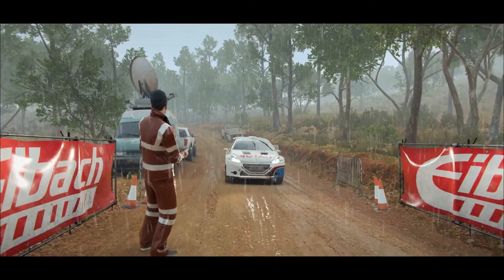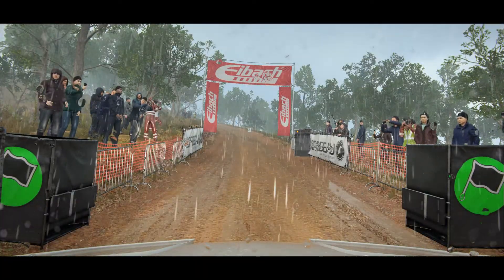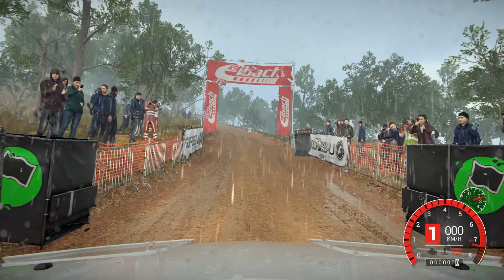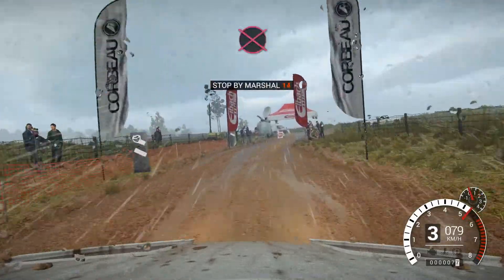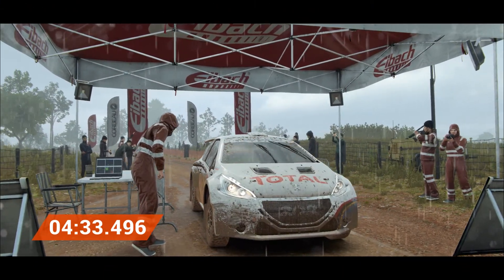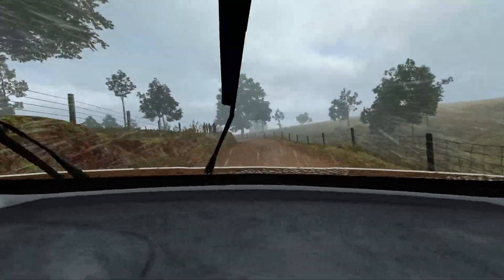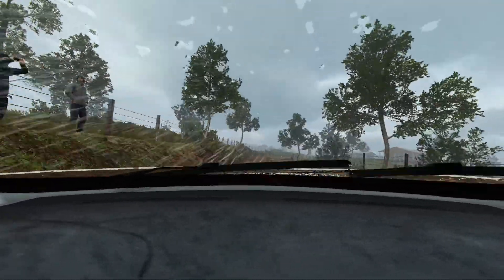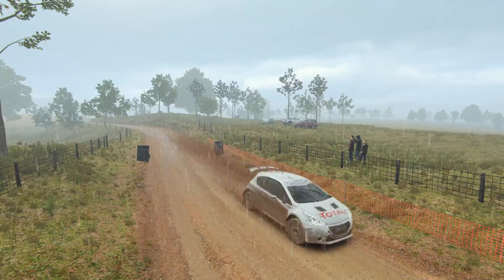DiRT 4 | Peugeot 208 R5 | Australia (the owners' club 16.6.2017)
Pretty nice daily stage imo.